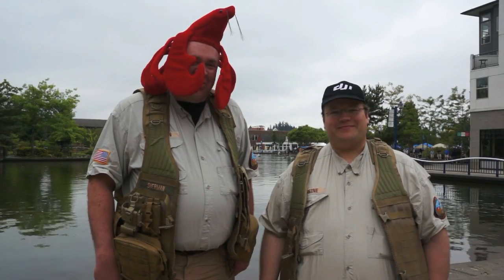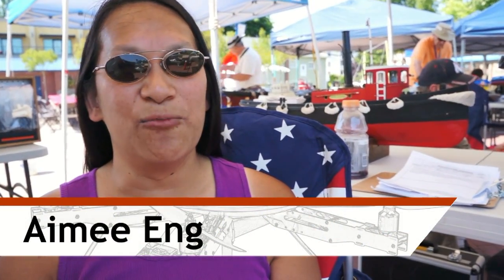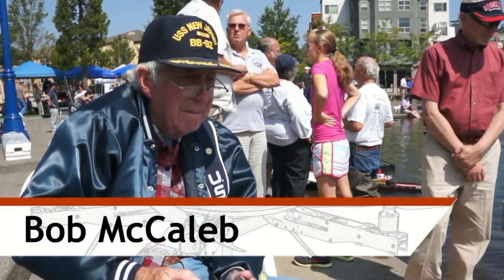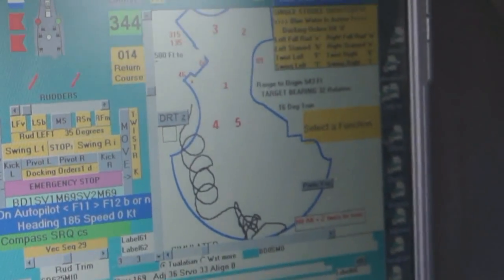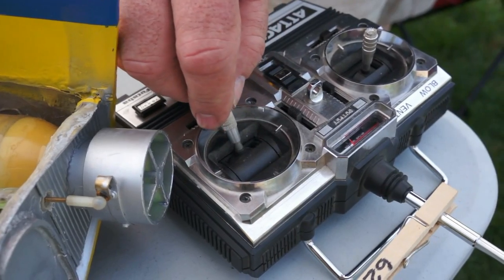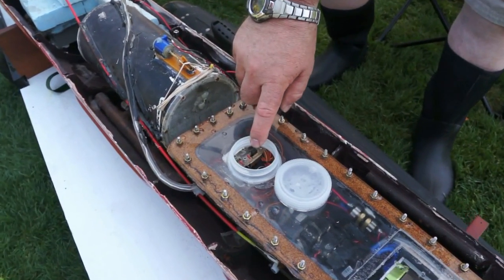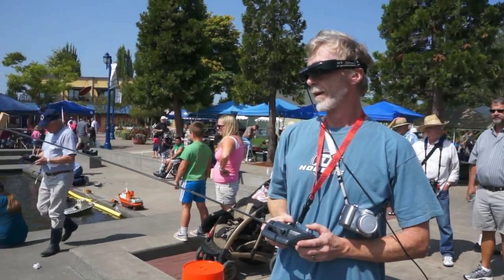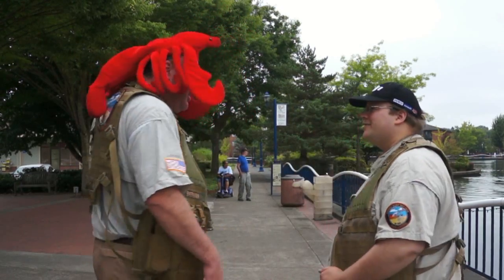RFTC: Flying FPV at Radio-Controlled Boat Regatta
In this video, the Roswell Flight Test Crew visits the 2012 Tualatin Crawfish Festival RC Boat Regatta.  During their adventure, they meet man who uses a dead reckoning tracking system he coded himself using Visual Basic to control a scale model of the battleship New Jersey, as well as the owner of a replica Seawolf-class nuclear submarine that is capable of submerging and responding to radio control inputs while underwater. The crew also uses a self-contained FPV system with a Horyzon HD camera to allow an RC skipper to sail aboard his own ship for the first time.